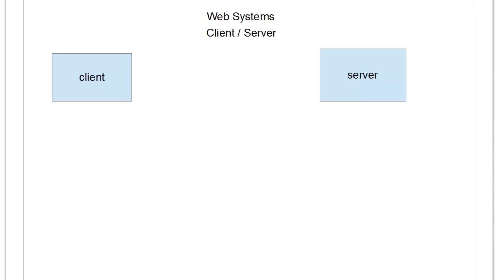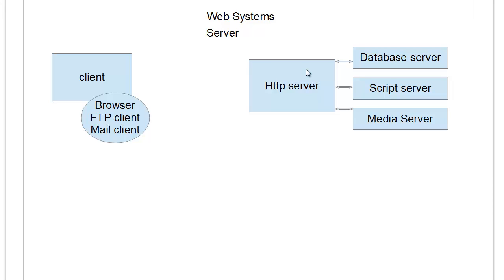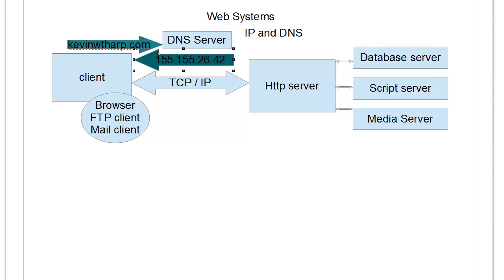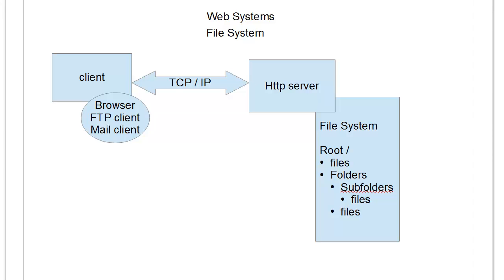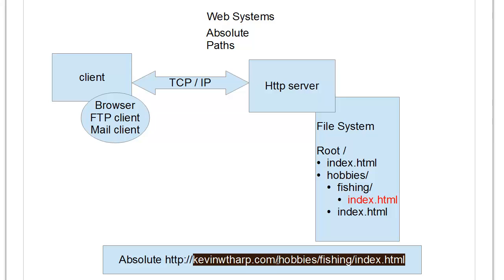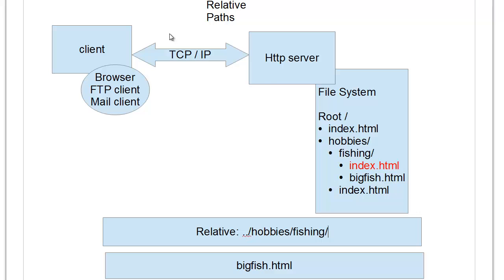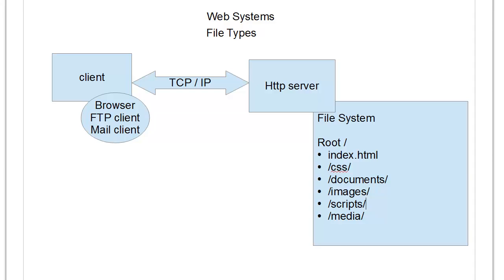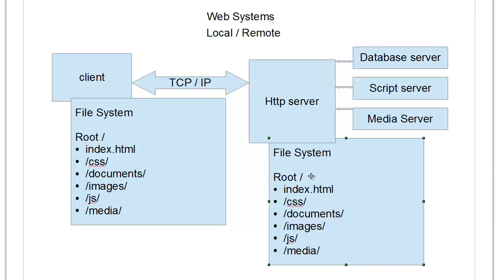Web Systems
This explores the various systems related to how the web works.  It looks at the client server system in particular and outlines the various elements that come into play when making a request in the client server architecture.